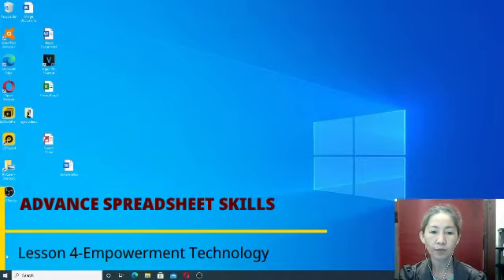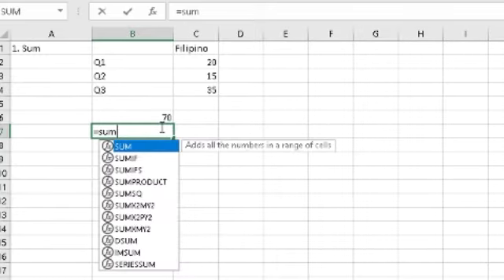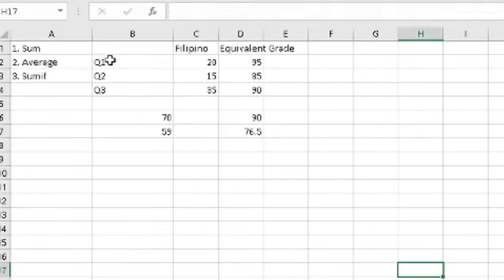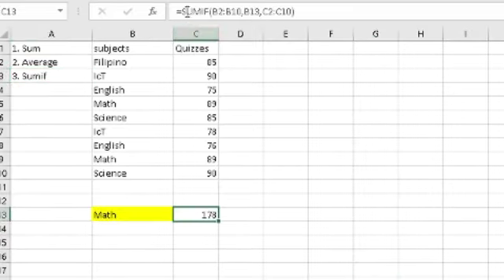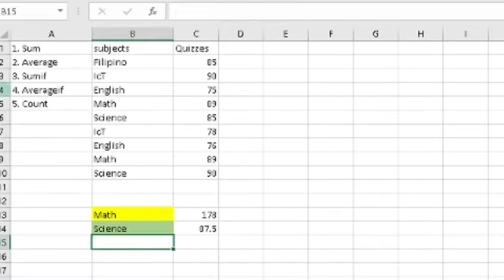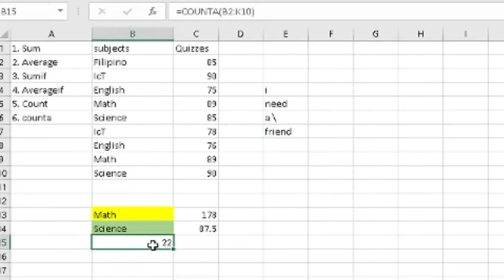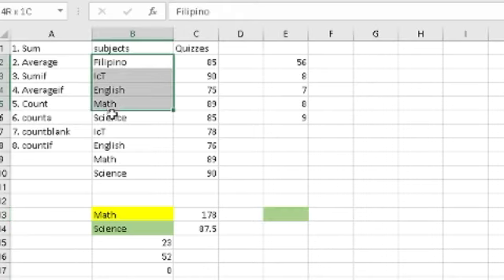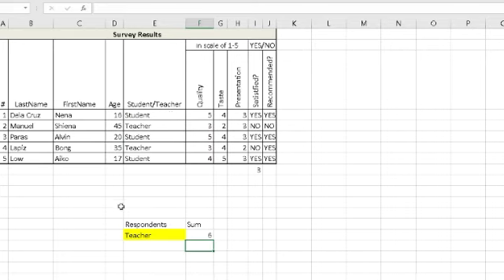commonly used functions in MS-Excel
Lesson #4-Empowerment Technology